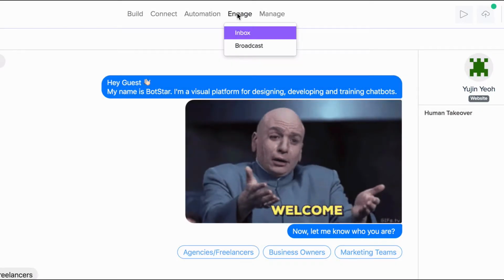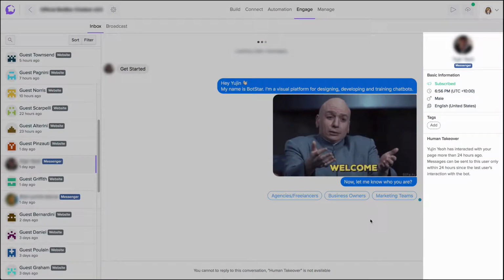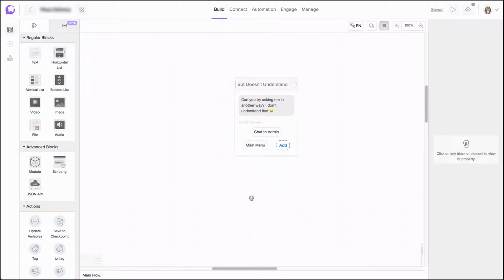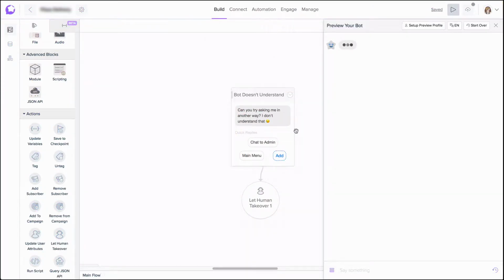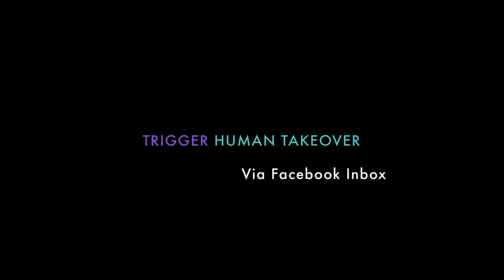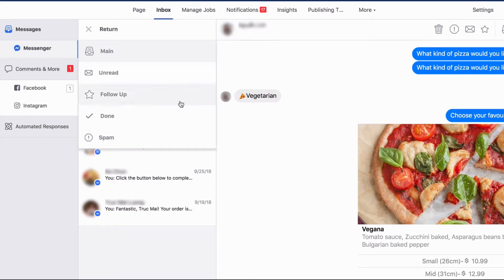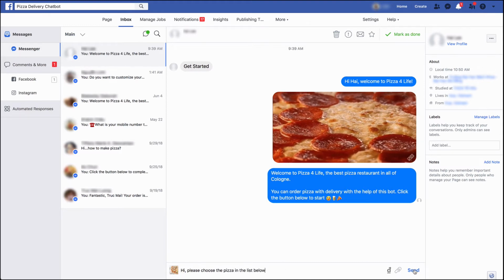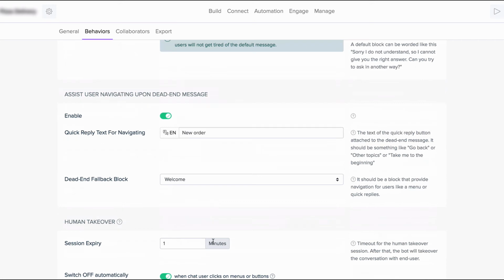BotStar Chatbot For Dummies #7 - Manage User's Conversation (v3)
Manage centrally all the conversations with users in BotStar Inbox and learn how to take over the conversations from Bot to interact directly with the users.

0:10 - Overview about BotStar Inbox
1:30 - Trigger Human Takeover via Flow Editor
2:42 - Trigger Human Takeover via BotStar Inbox
3:15 - Trigger Human Takeover via Facebook Inbox
4:53 - About Session Expiry